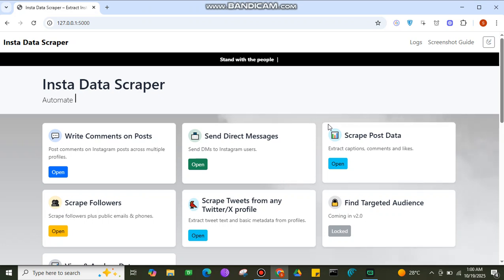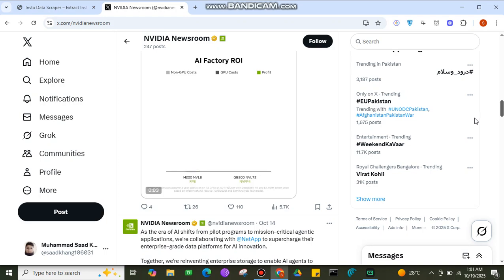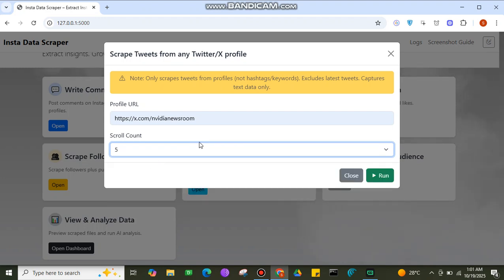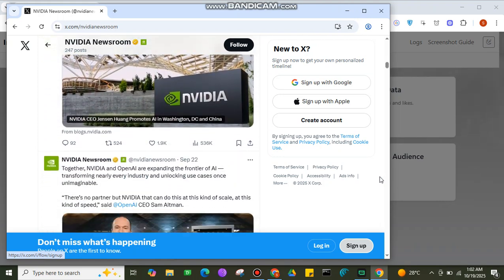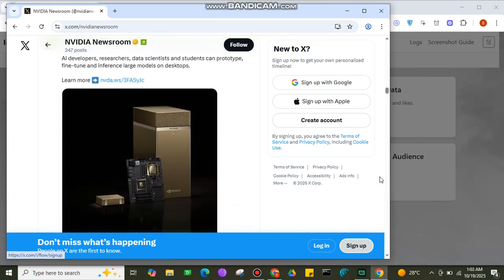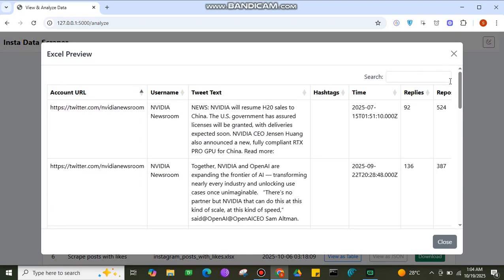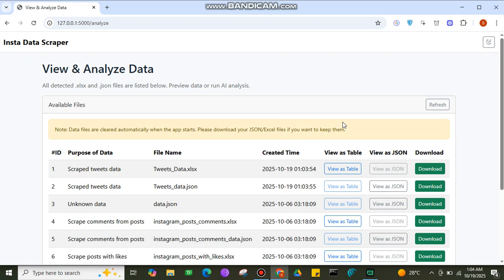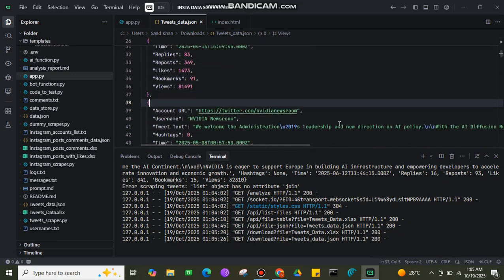Scrap TWEETS from any Twitter/X profile page (100% working) | Insta DATA Scraper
Want faster, smarter Instagram data scraping and automation — without any API setup? In this video, I’ll show you how my Insta Data Scraper works — it writes comments, sends messages, scrapes public followers, and extracts post comments — all using just a normal Instagram account.

✅ What you’ll get from the tool
- Write and post comments automatically on Instagram posts
- Send direct messages to other accounts for outreach or engagement
- Scrape public followers from any Instagram profile
- Extract post comments for insights, analysis, or audience research
- Works without API access — just log in with your Instagram account

⚠️ Important Note: Since it uses your actual Instagram account, there’s a high risk of suspension if abused. Always follow Instagram’s rules, use responsibly, and test on secondary accounts first.